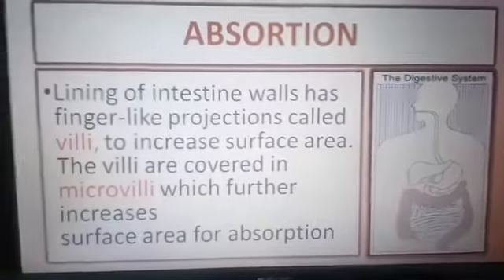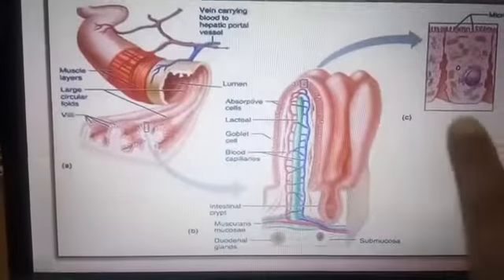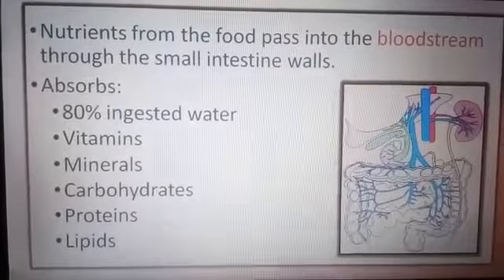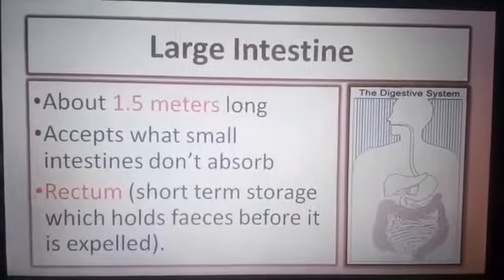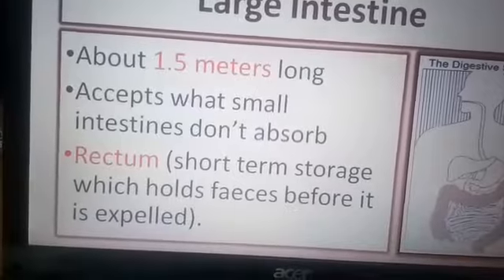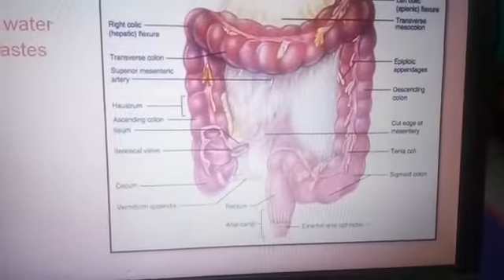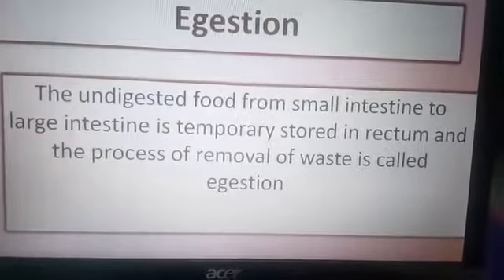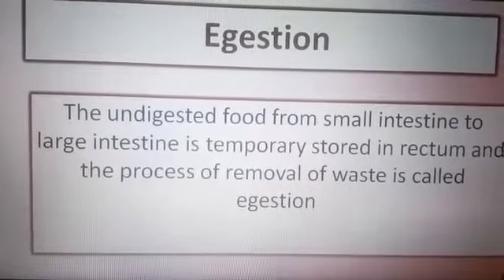CLASS 10TH SCI BIO PART 1